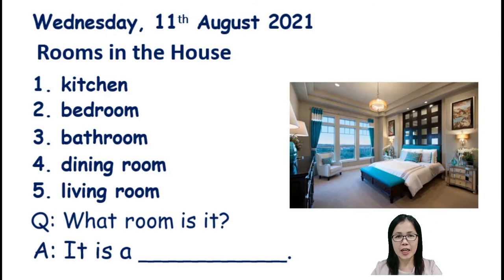Rooms in the House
kitchen
bedroom
bathroom
dining room
living room
what room is it?
It is a kitchen
grade 1 English Conversation